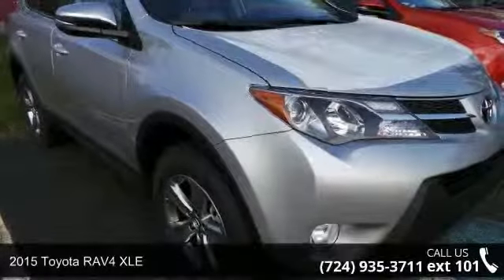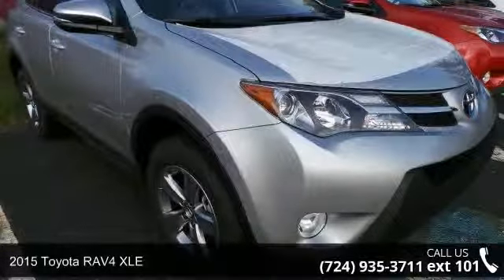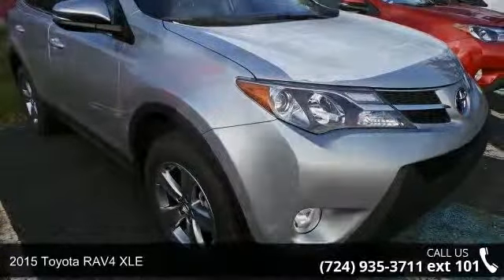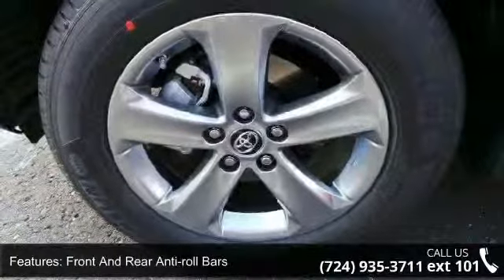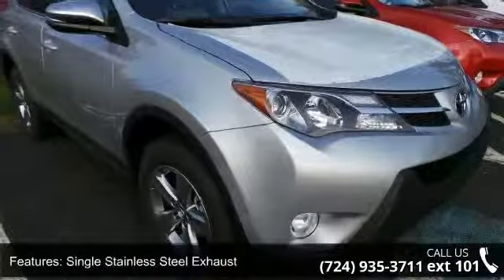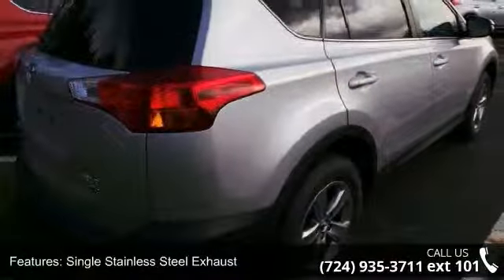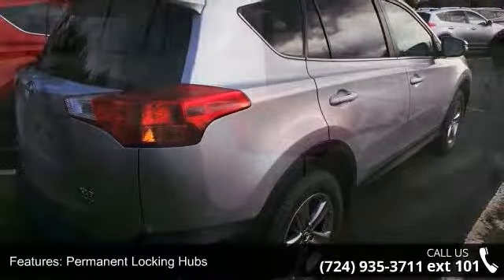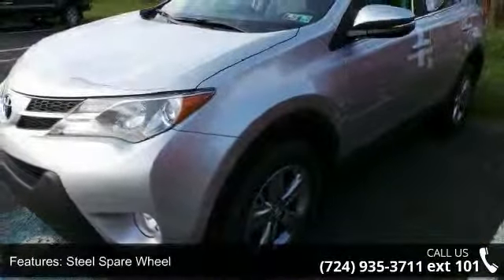2015 Toyota RAV4 XLE - Baierl Automotive - Wexford, , PA ...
2015 Toyota RAV4 XLE Condition: New Mileage: 1 Transmission: Automatic Exterior Color: Silver Interior Color: Fa10/ash Doors: 4 Stock: T15146 Cylinders: 4